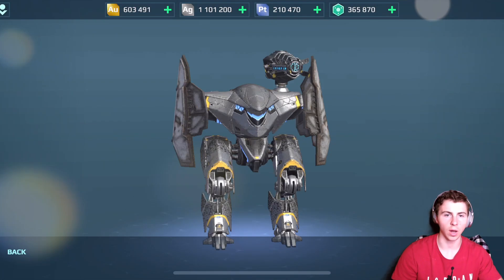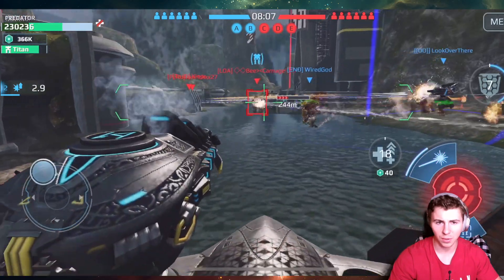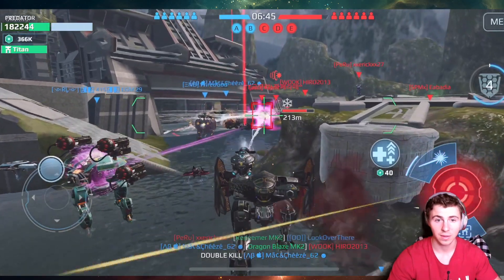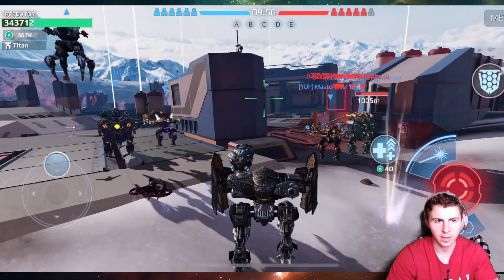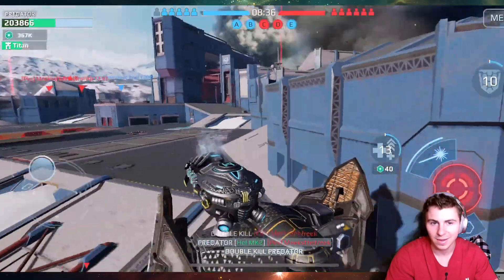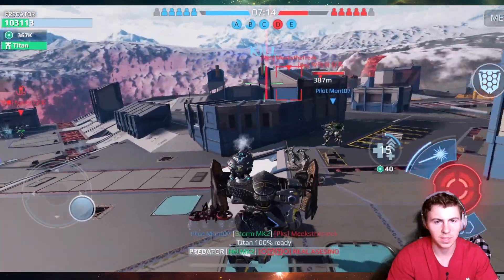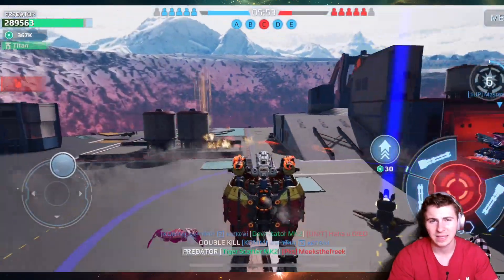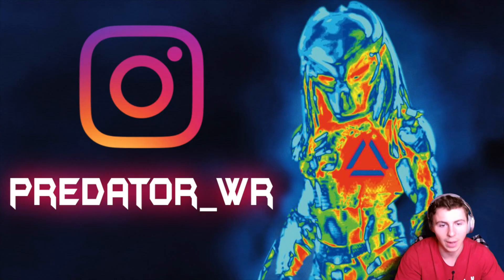Confusing Enemies With The WEIRDEST Hades ECU Build... | Somehow Going On A Kill-Streak... WR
I cant get over how awesome the composite hades looks... And I thought why not use a troll bot. little did I know that the build would actually work. Pixonic doesn't let you put an ancile shield on the hades, but I did use 2 ecu shields. The full game on Abyss was especially weird. Confusion build successful!

wsc55